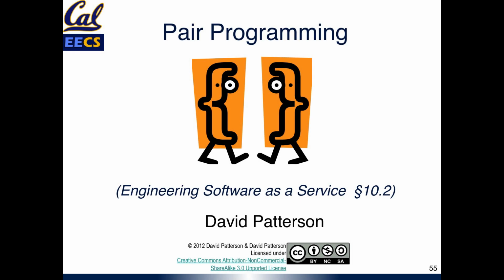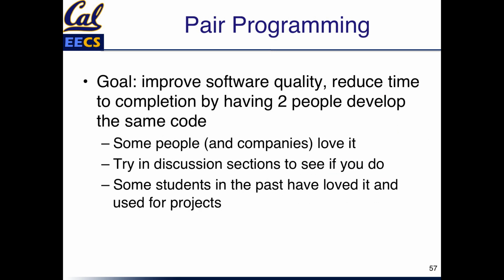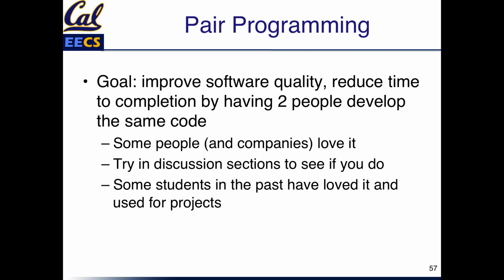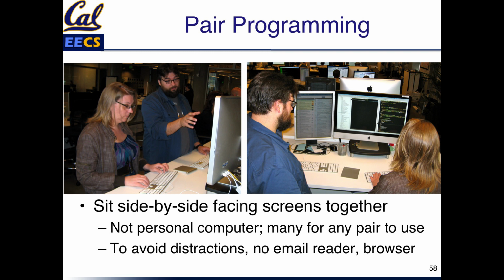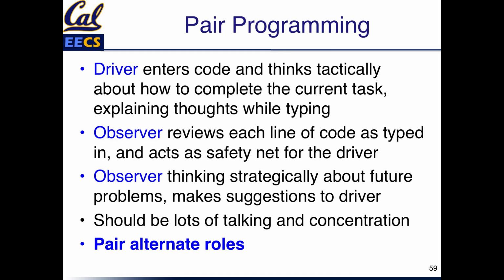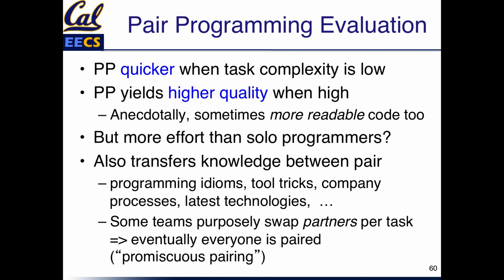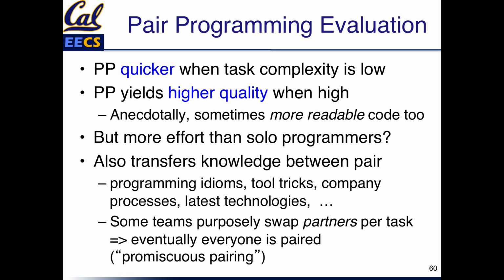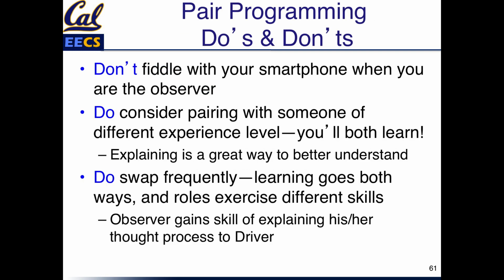CS169 v13 w2l1s8